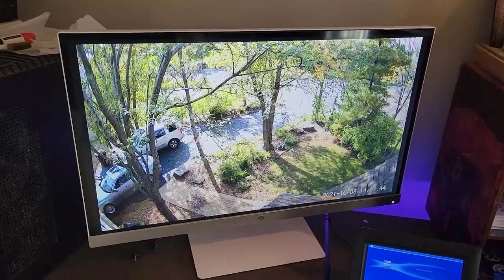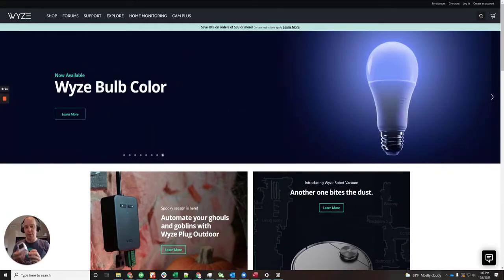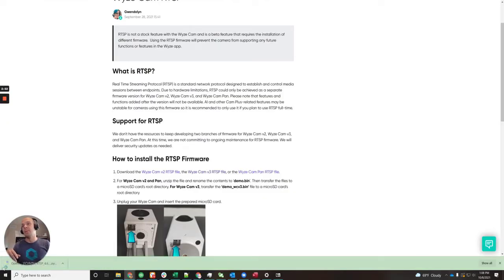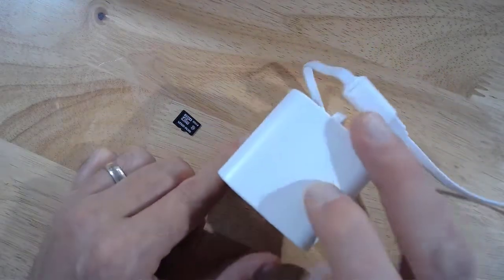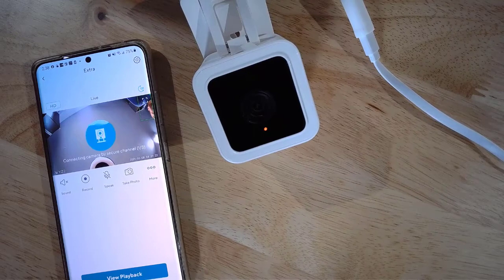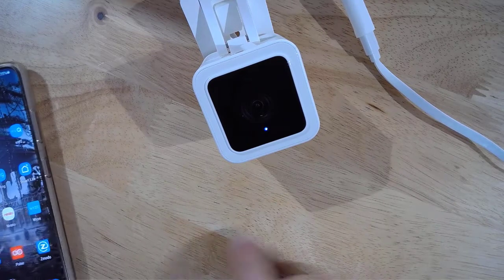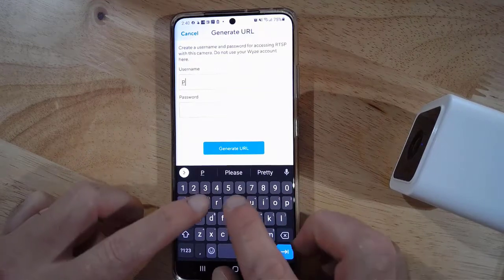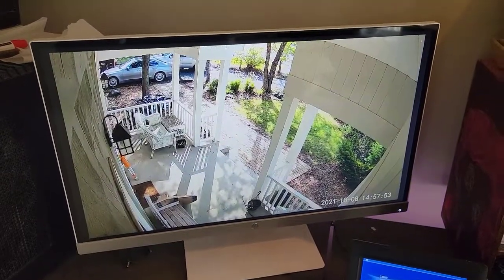Wyze Cam v3 - RTSP Firmware Setup (Real Time Streaming Protocol)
Wyze cam v3 - Wyze cam v3 RTSP complete setup guide!

The Wyze cam v3 is one of the best options that I have found in a package that currently costs less than $35.
how to set up Wyze cam outdoor. Wyze cam v2 used outside: . Wasserstein floodlight for Wyze cam v3 - Wyze Cam v3 - RTSP Firmware Setup (Real Time Streaming Protocol)
We’re taking a look at the new features on Wyze cam v3 and seeing if it’s worth upgrading to.

Would you like a Wyze cam v3 as a security camera for your home?
and all the other features that you loved on the Wyze cam v2 is still in the camera like micro sd card for subscription free motion and 24/7 recording sound smoke and co2 alarm alerts time lapse etc.
Wyze cam v3 - the next generation of Wyze cam is back. 12:16 Wyze cam v3's update motion notification (no subscription).

01:24 Wyze v3 motion notification update. Wyze cam v3 - RTSP firmware setup (real time streaming protocol)
the Wyze cam outdoor which they released several months ago and the new Wyze cam v3 which they released 3 weeks ago.

Wyze cam v3 vs Wyze cam outdoor - features, video & audio quality compared.

RTSP firmware on Wyze cam v3!!! 02:02 - Compared to Wyze cam v2. Full walkthrough of the Wyze cam app for the v3 as well as a link bellow for a full sample video test. 0:29 Wyze cam v3 overview.
Wyze cam pan review: Wyze cam v3 - RTSP firmware setup (real time streaming protocol)
buy Wyze cam v3: . 03:32 Wyze cam v3 power cable issue. So we will do the unboxing check out its specs set it up and install it to our Wyze cam v3 and will do some testing and see if this spotlight accessory is a must have if you have the v3.

Check out my Wyze cam v3 unboxing video at this link!
Wyze v3 camera - .
This is the Wyze cam v3 complete setup guide. Wyze cam v3 - RTSP firmware setup (real time streaming protocol)

How to setup Wyze cam v3. There is a lot to take in and hopefully this will give you an idea of should you pick up the Wyze cam v3 or upgrade from your Wyze cam v2. Wyze has even made improvements over the years from the setup process for the Wyze cam v2 to the Wyze cam v3. Wyze cam v3 review - unboxing, features, setup, installation, testing, video & audio quality.